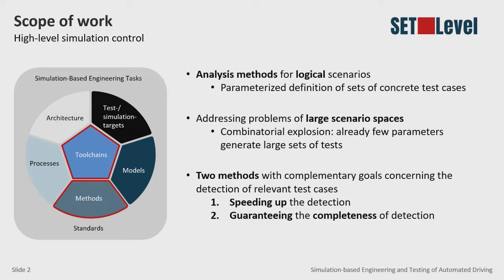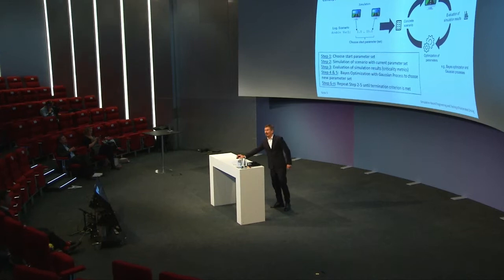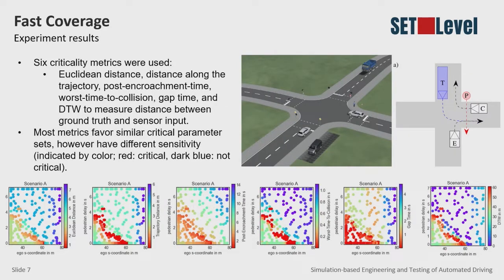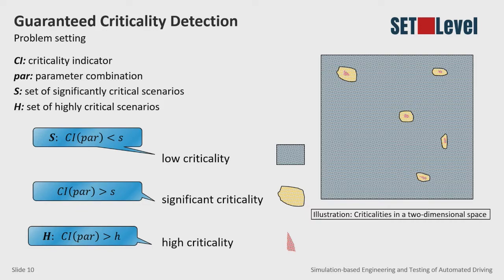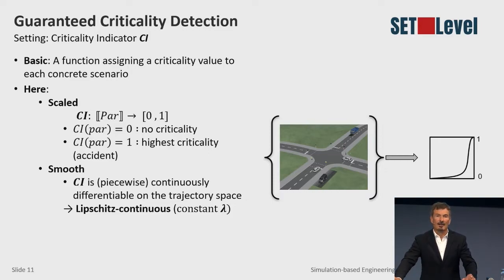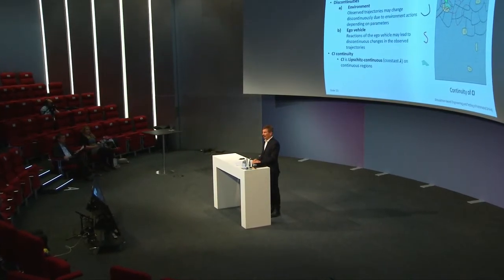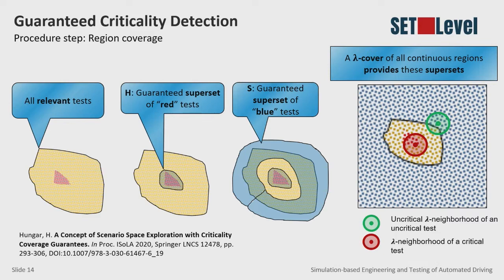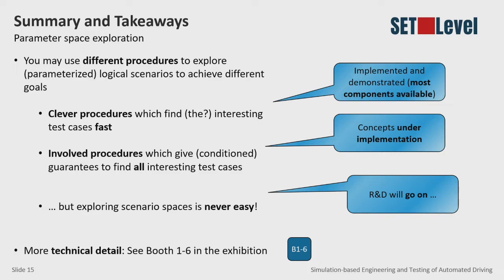Methods for Parameter Space Exploration